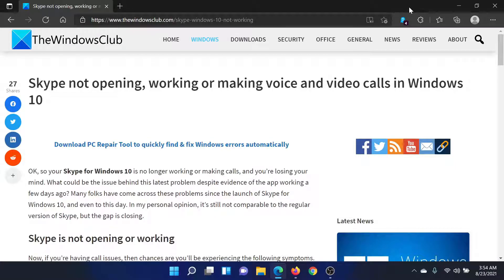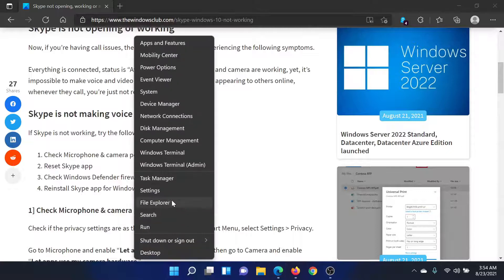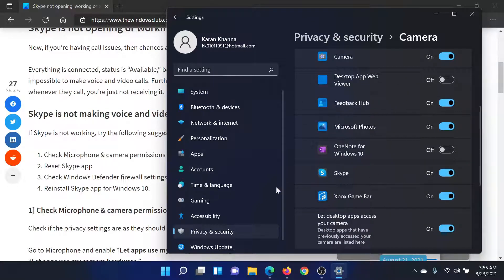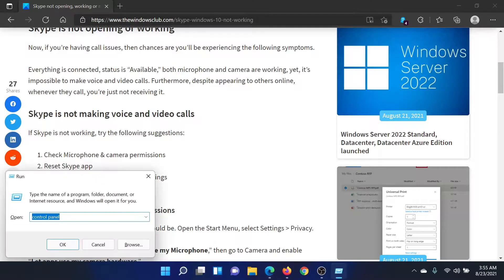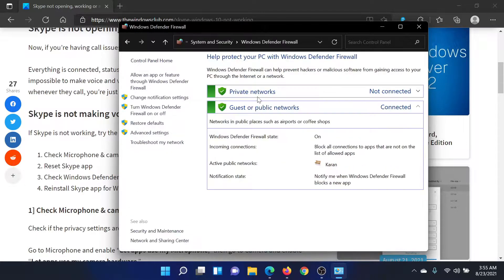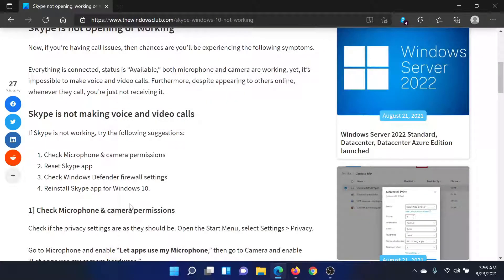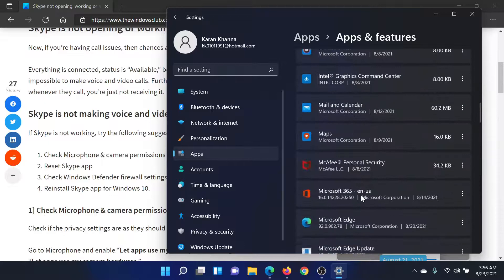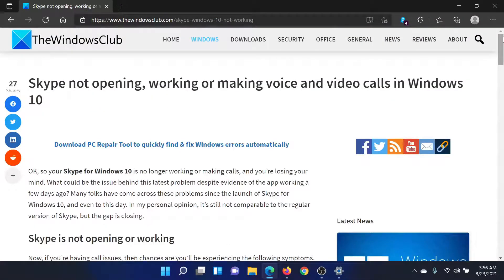Skype not opening or working in Windows 11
If your Skype for Windows 11/10 is no longer working, opening or making calls use the following suggestions to fix the issue:

1] Change Skype privacy settings
2] Delete Skype Appdata
3] Check Microphone & camera permissions
4] Repair or Reset Skype
5] Completely Uninstall and reinstall Skype.

Timecodes:
0:00 Intro
0:24 Check Microphone and Camera permissions
1:05 Check WIndows Defender Firewall settings
1:52 Reset/Re-install Skype app